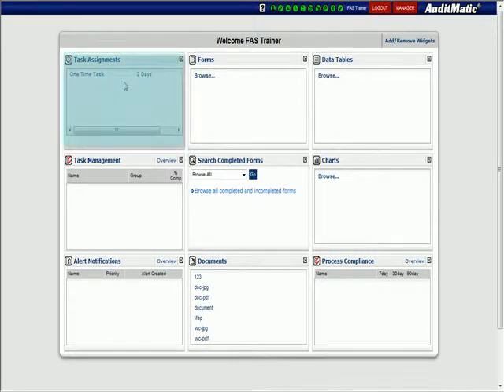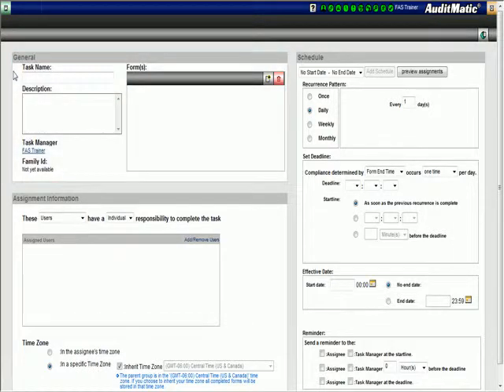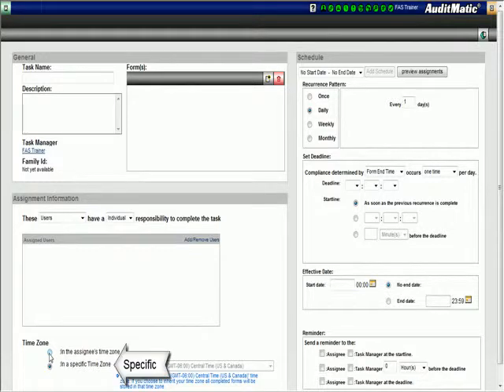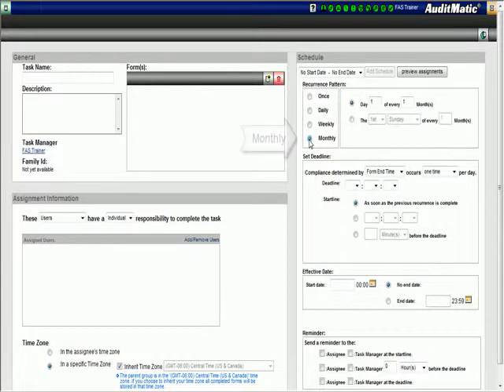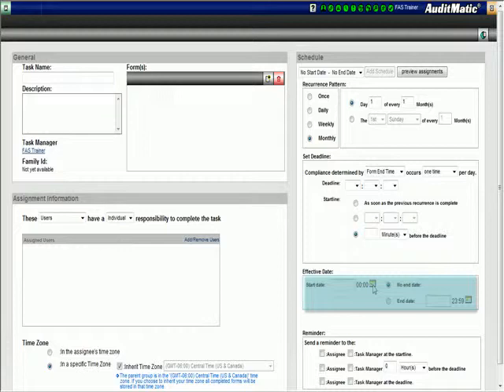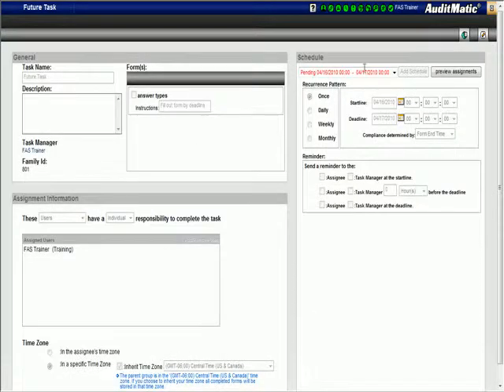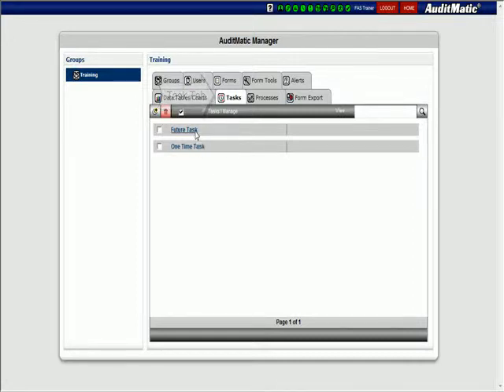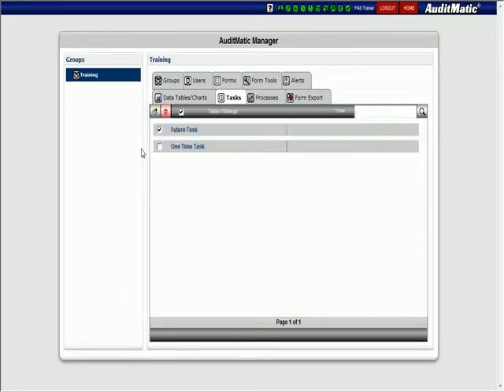Understanding_Tasks.avi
Assign forms to be completed by certain users or groups of users. Track their progress from assignment to completion. Set time frames for the tasks to be completed. Send Email notifications to follow up on tasks. All at the click of a button from anywhere in the world.